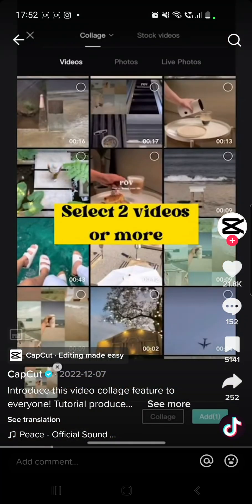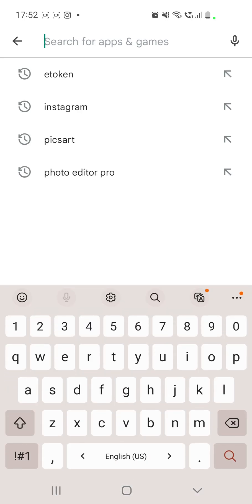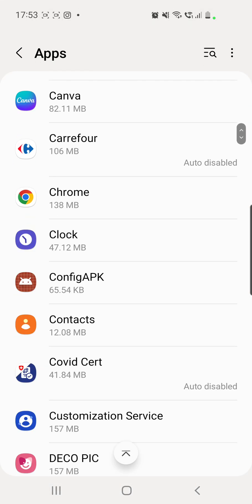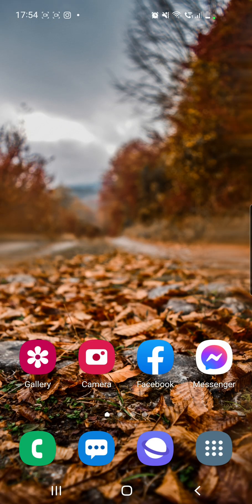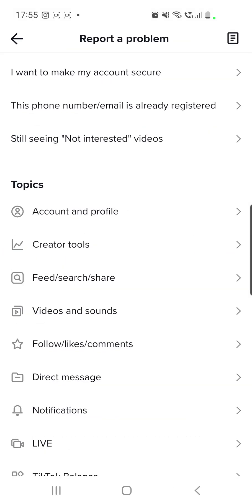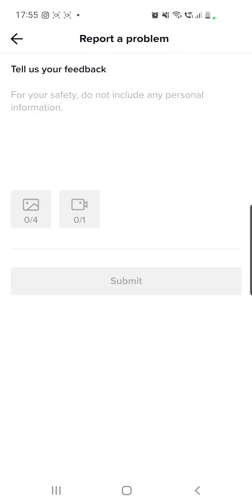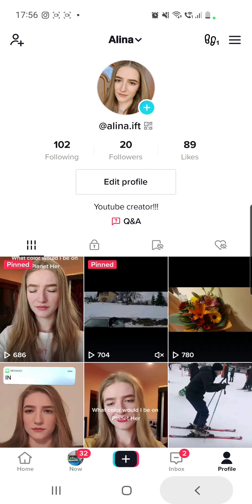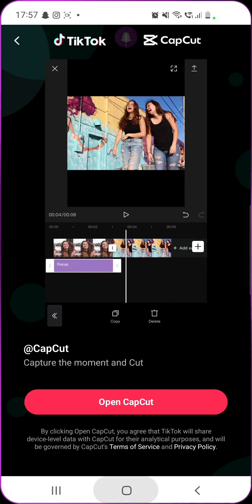How to Fix CapCut Template Not Showing in TikTok | Easy Tutorial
Working 100% How to Fix CapCut Template Video Editing Not Showing in TikTok | Easy Tutorial
Make sure to follow all the steps in the video and it will definitely work!